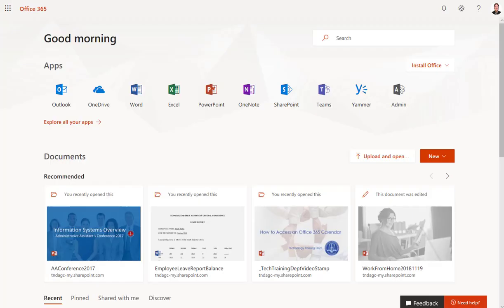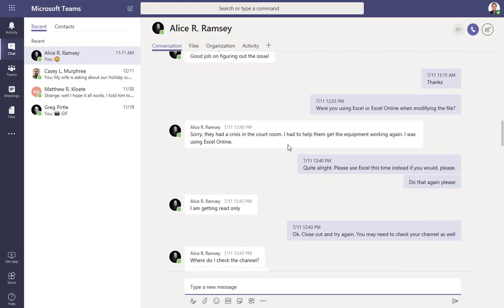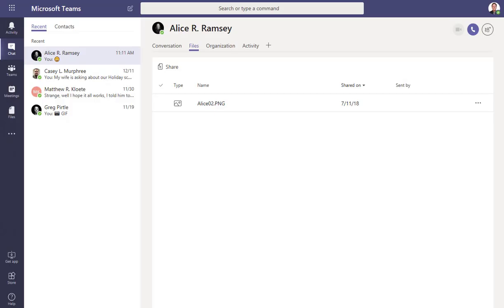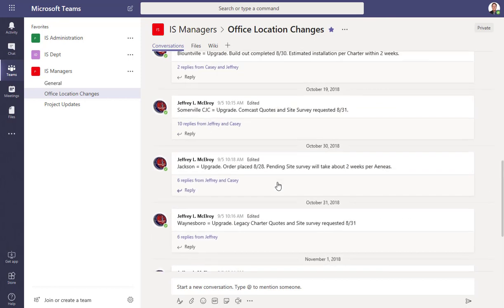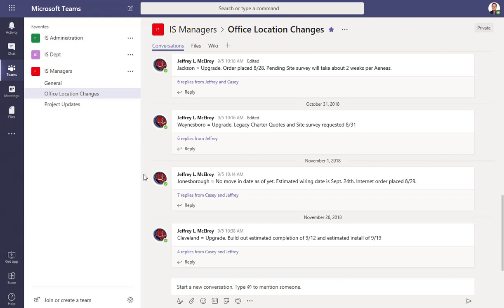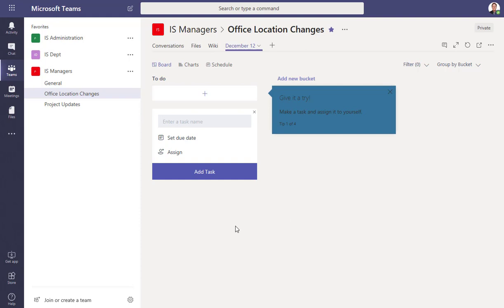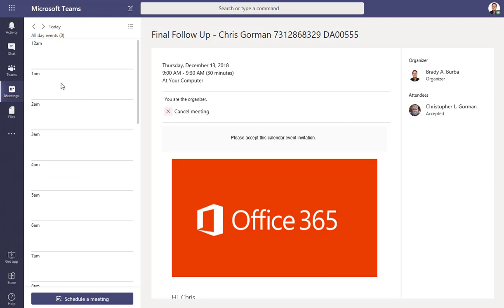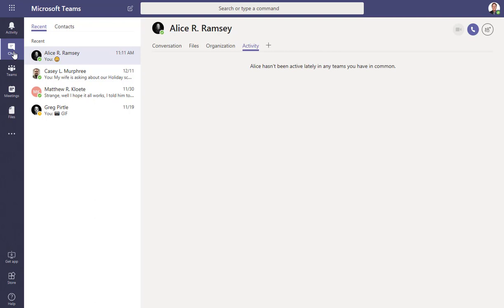How Can Microsoft Teams Help You?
Ever wish you had a centralized place where you and your team could connect better? When you have a place to create and make decisions as a team, there's no limit to what you can achieve.

We are going to be taking a look at an Office 365 application called Microsoft Teams. Teams brings everything together in a shared workspace where you can chat, meet, share files, and work with apps so your team can be more engaged and effective.